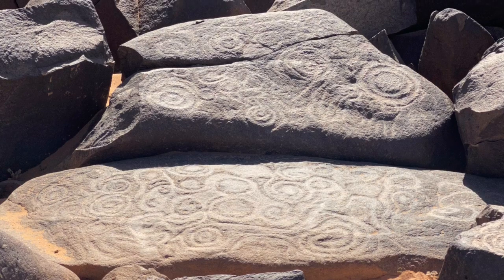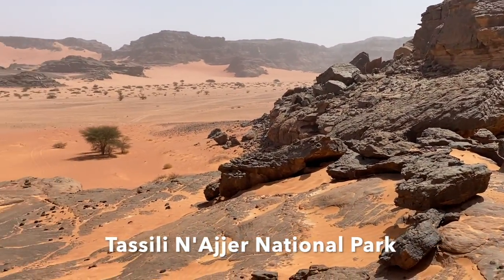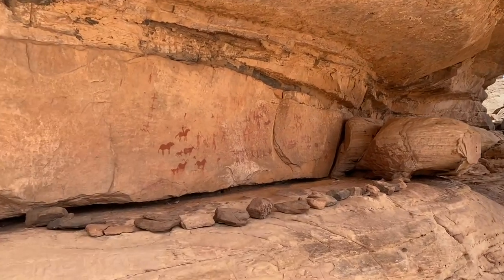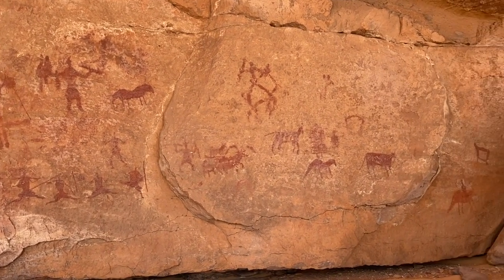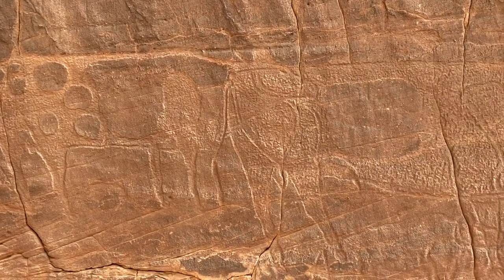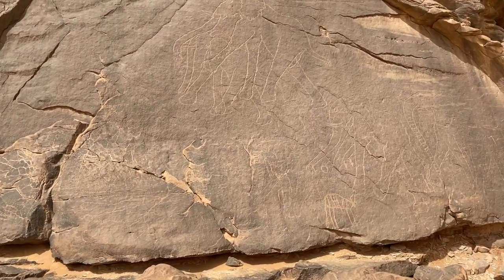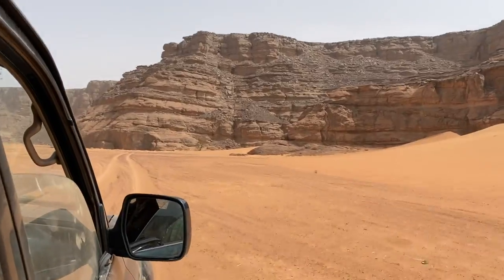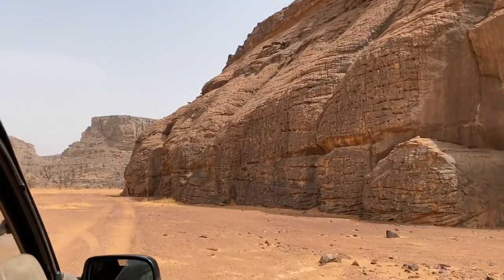Saharan Rock Art of the Tassili n' Ajjer National Park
The Tassili n' Ajjer National Park in Algeria has a vast array of neolithic rock art - petroglyphs (carvings) and pictographs (paintings/drawings).  This travel video show a small sample of some of this fine artwork with scenic vistas showing the context for the work.

Guide Services provided by Mohammed Ahmed Hamid of the Inirane Voyages company
Tour booking & arrangements in Algeria provided by Riwaya Travel
Music by Tolout group - recorded live near Djanet.

Tassili n' Ajjer is an immense  plateau covering about 80,000 sq. km. and has an exceptional density of paintings and engravings from at least 10,000 BC.  This open air art gallery illustrates life in the region from Savana to Arid Desert.  The region is recognized as a world heritage site by UNESCO.

Saharan Art - 5 Periods of Art (generally acknowledged)
10,000-6,000 BC. Wild Fauna, Naturalist or Early Hunter Period
8,000-6,000 BC.  Archaic or Round Head Period
5,000-2,000 BC. Pastoral or Bovine Period
1,000 BC. - 100 AD. Horse Period
200 BC - Present  Camel Period